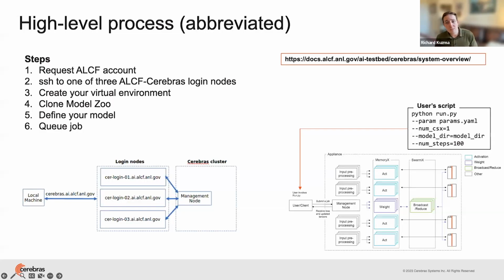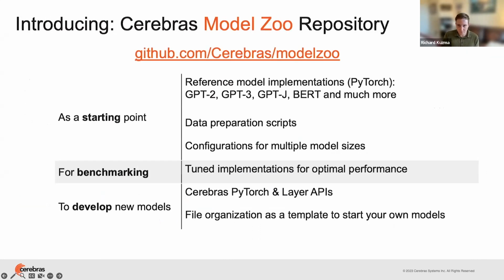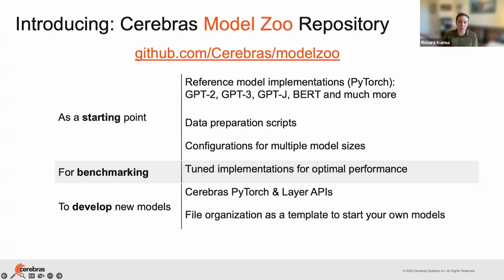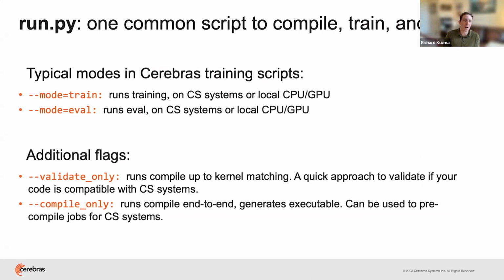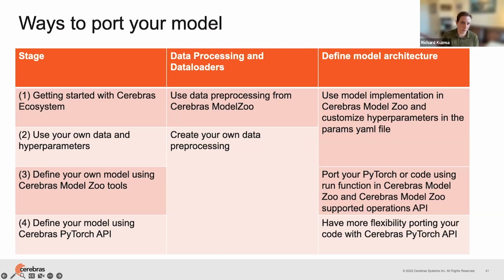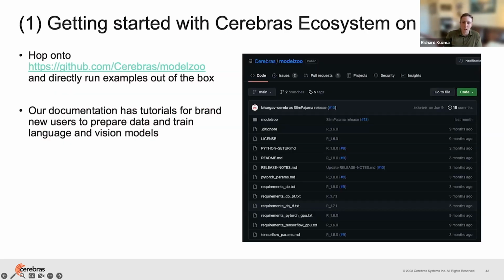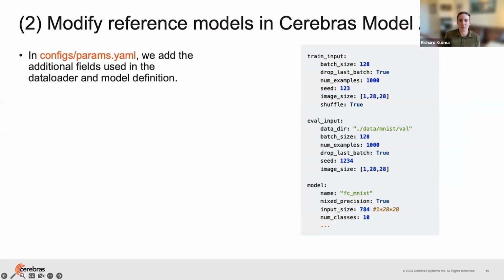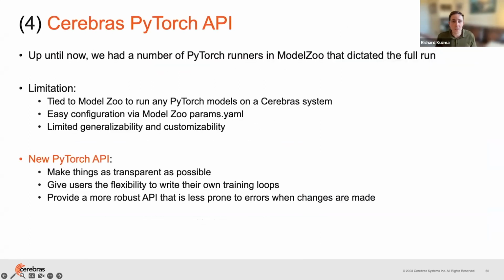ALCF AI Testbed Training: Model Definitions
This session covers creating your virtual environment, cloning model zoo, defining your model, and queueing jobs.